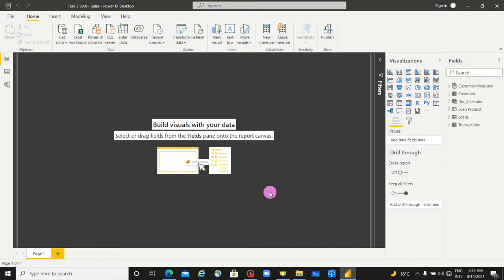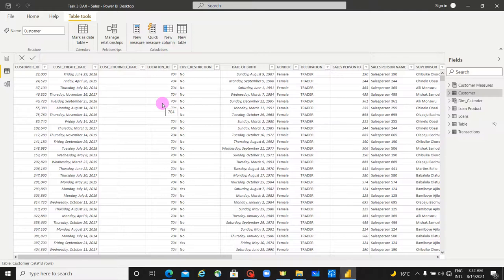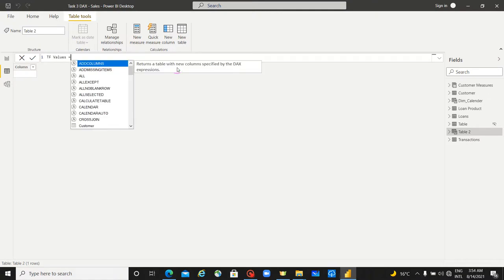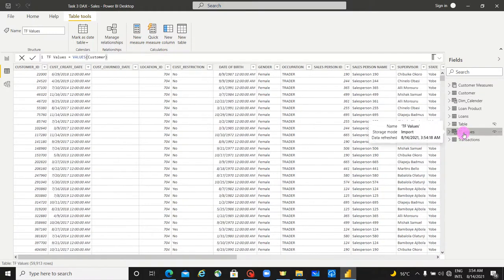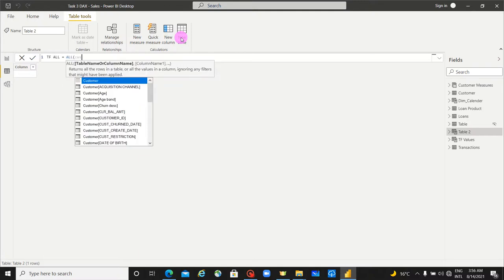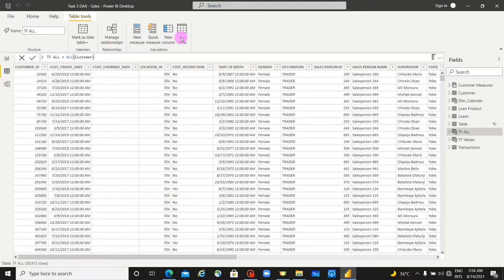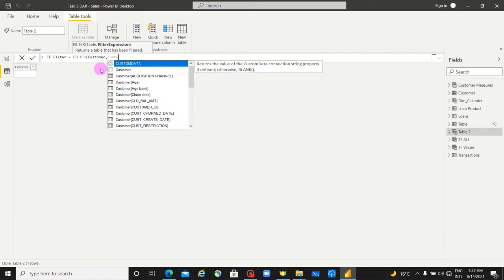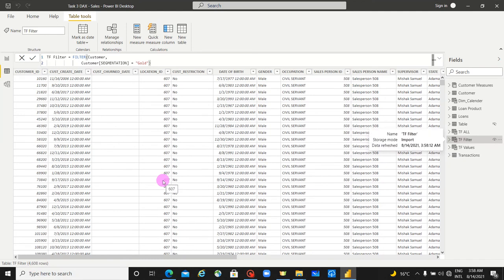Power BI DAX: Introduction to Table Functions - FILTER, ALL, and VALUES Explained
Master the essential DAX table functions in Power BI! This introductory tutorial explains the three most important table functions: FILTER, ALL, and VALUES. Learn how these functions manipulate tables and enable powerful DAX calculations.

🎯 What You'll Learn:
✅ Understanding table functions in DAX
✅ FILTER function basics and syntax
✅ ALL function - removing filters
✅ VALUES function - getting unique values
✅ When to use each table function
✅ Practical examples and use cases
✅ Table function best practices

⏰ TIMESTAMPS:
0:00 - Introduction to Table Functions
1:00 - FILTER Function Explained
2:45 - ALL Function Overview
4:15 - VALUES Function Basics
5:30 - Comparing the Three Functions
6:30 - Summary and Next Steps

📊 Perfect for Power BI users learning DAX fundamentals!

- Table Functions with Other DAX Functions
- CALCULATE Function Tutorial
- Advanced Filter Context